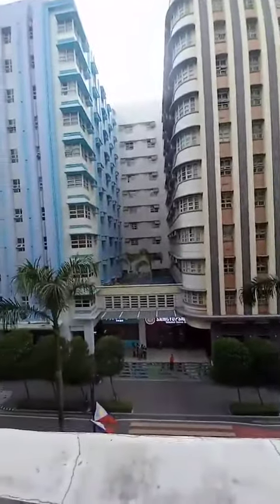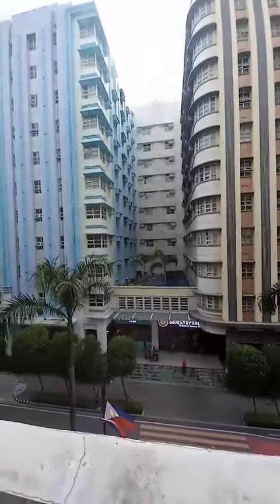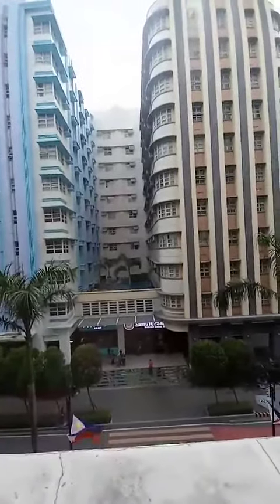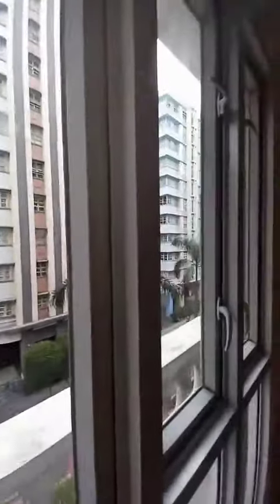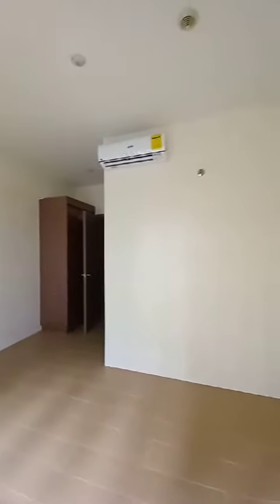The Perfect Home in the Perfect Location: Explore Our Newport City Properties Today